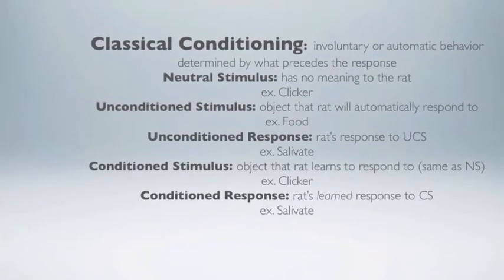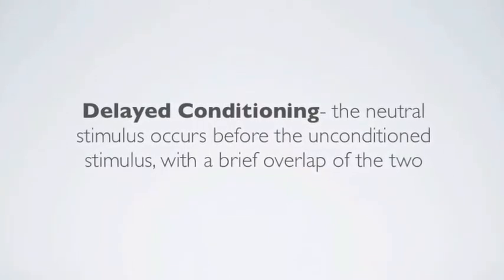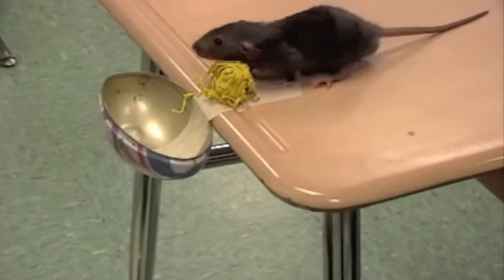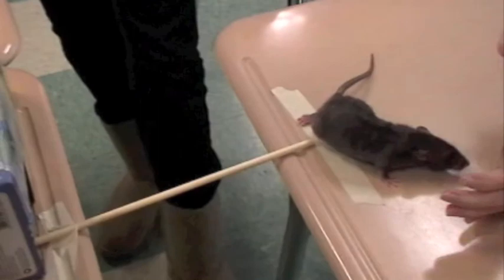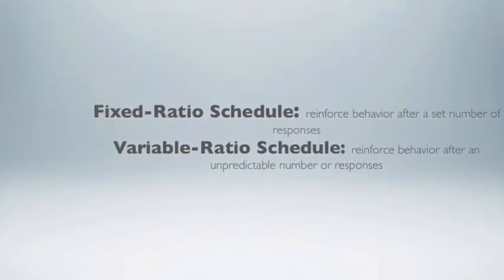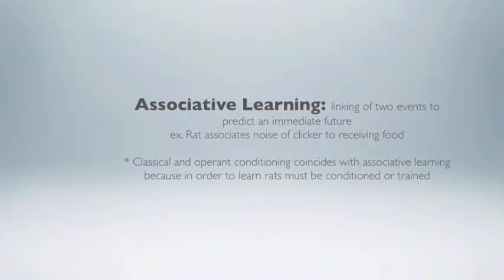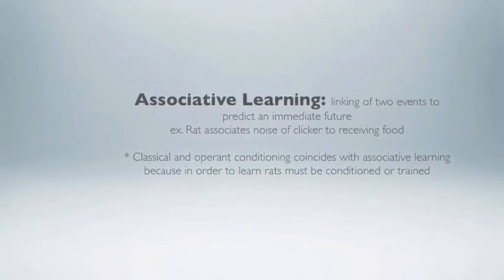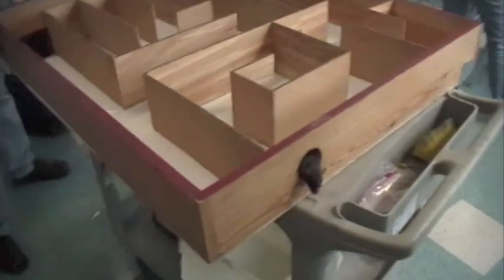AP PSYCH 2010 PM RATS: Polo